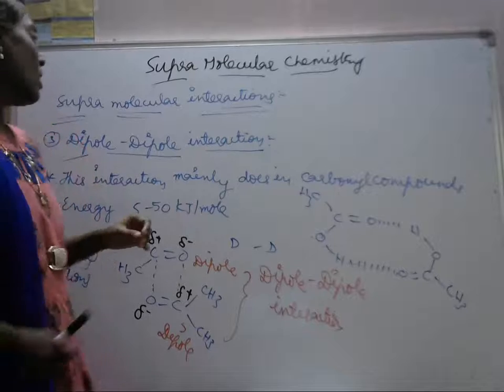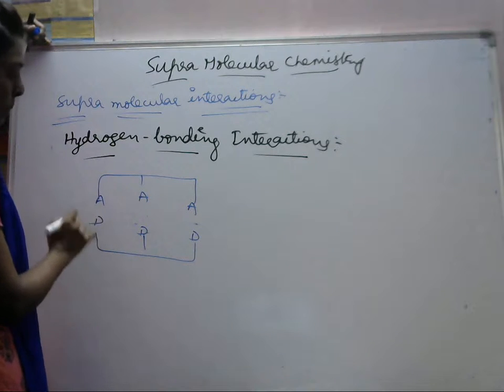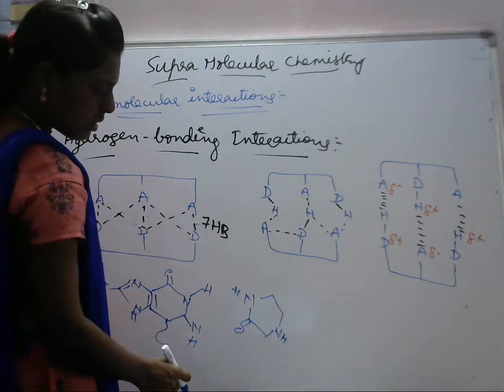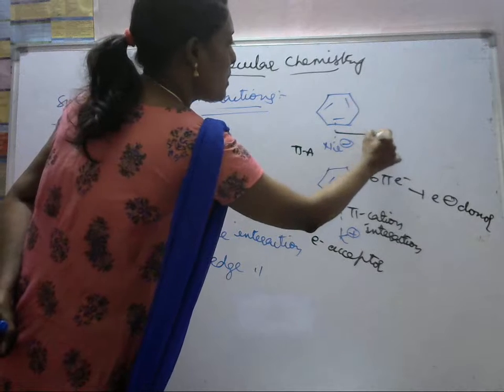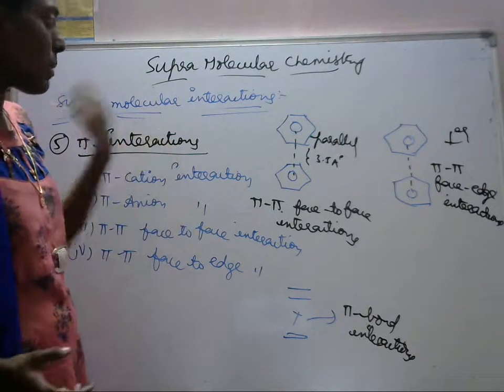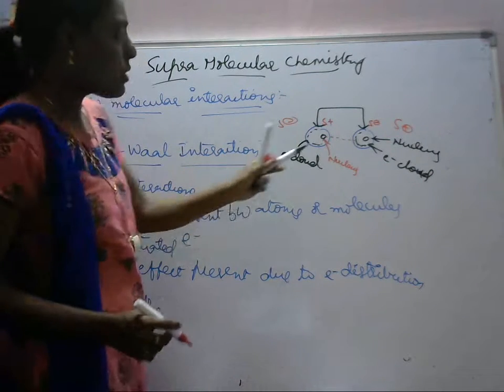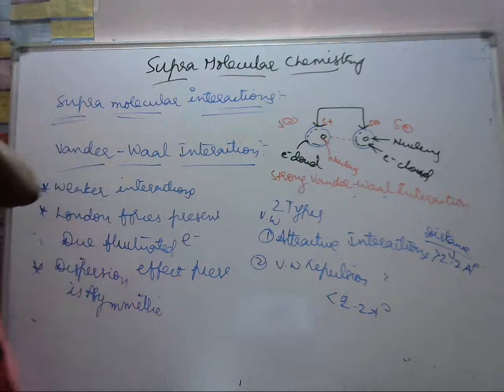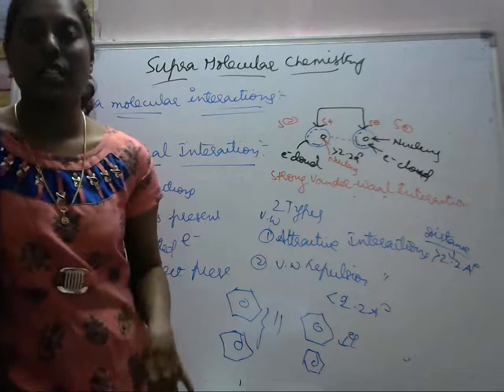Supra molecular Interactions Part II